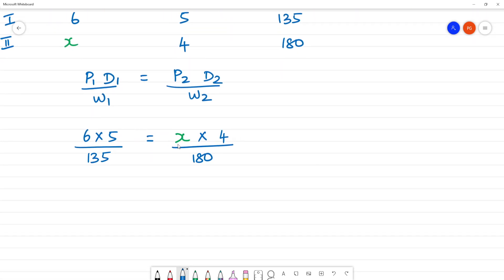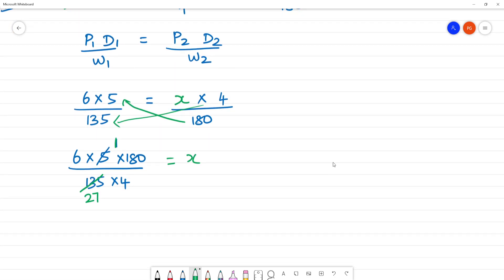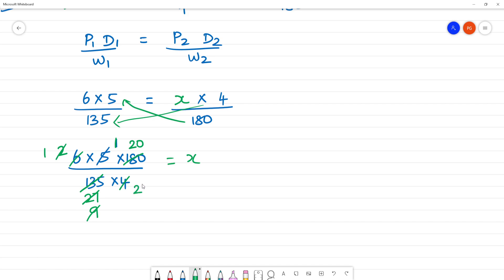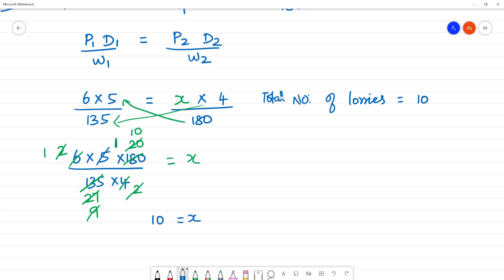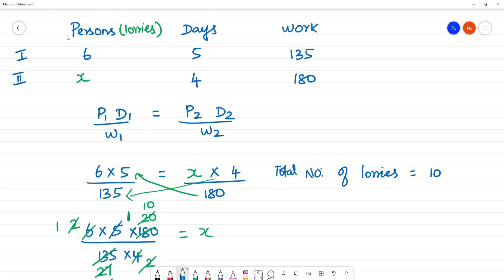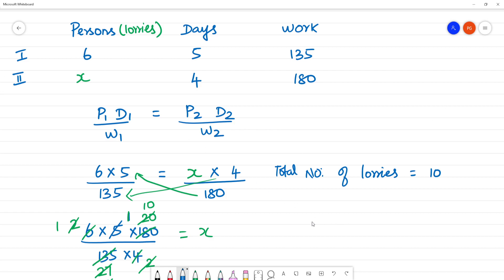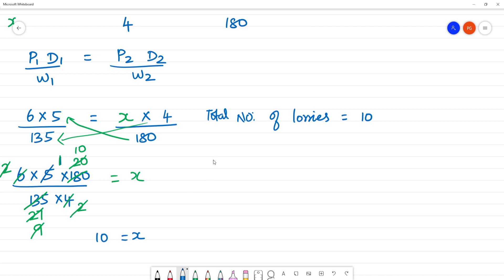Class 8 TN Maths 4. LIFE MATHEMATICS Exercise 4.4 5. If 6 container lorries can transport 135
TN 4. LIFE MATHEMATICS   Exercise 4.4
5. If 6 container lorries can transport 135 tonnes of goods in 5 days, how many more lorries  are required to transport 180 tonnes of goods in 4 days?